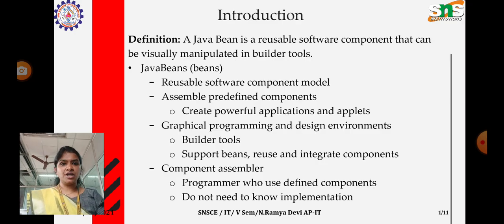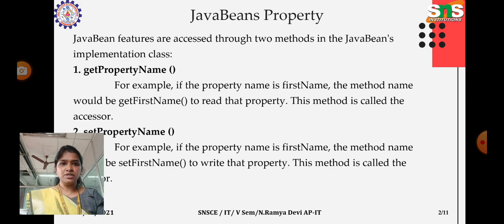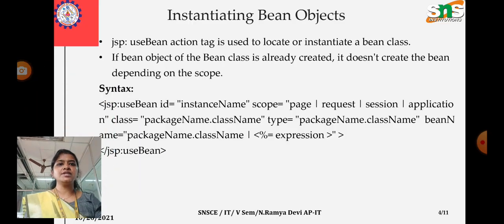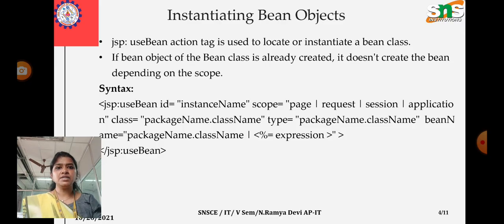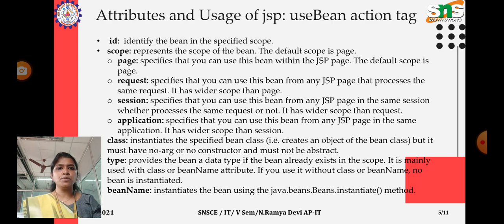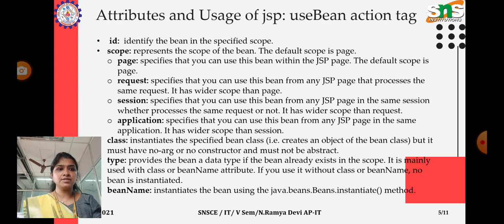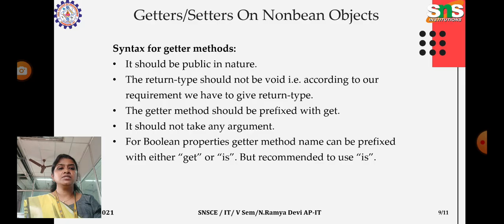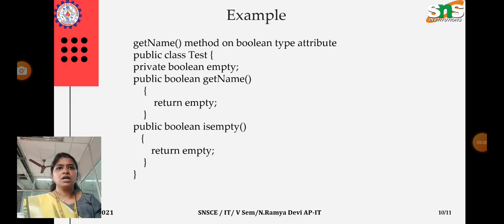JAVA BEANS CLASSES AND JSP | N.RAMYA DEVI AP/IT | SNS INSTITUTIONS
This video depicts the introduction of jsp